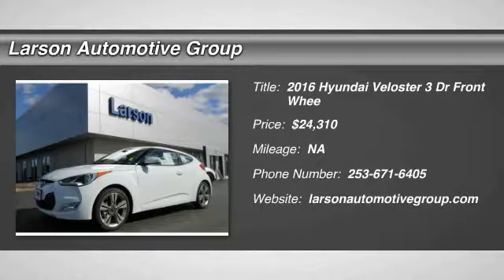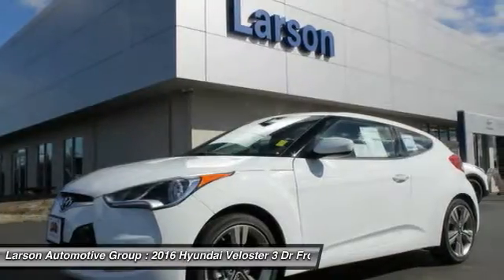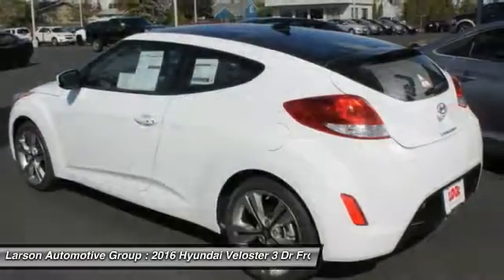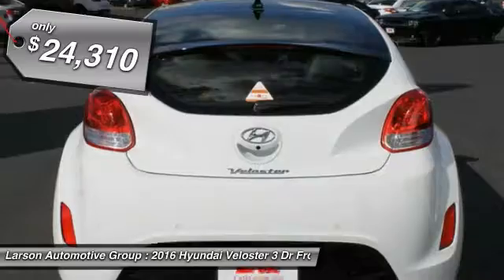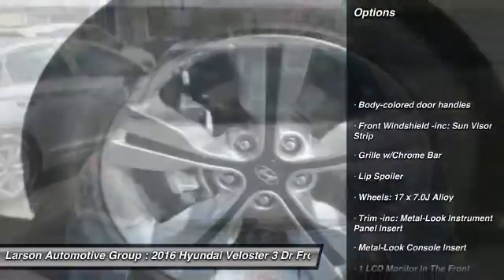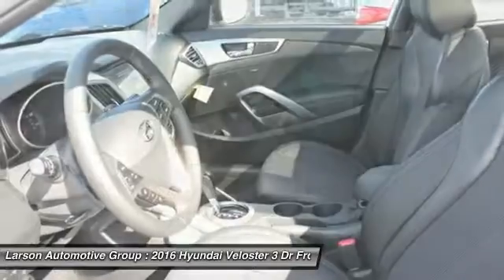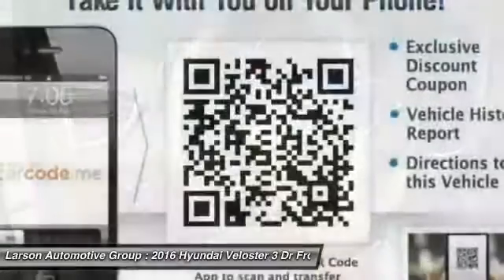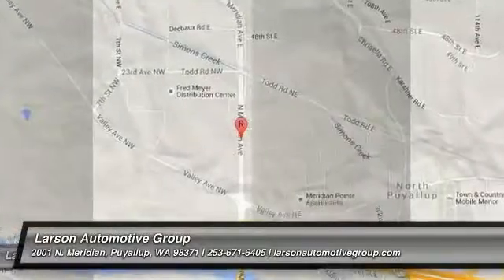2016 Hyundai Veloster Puyallup WA H1035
2016 Hyundai Veloster

2001 N. Meridian

You'll love this 2016 Hyundai Veloster. This is a 3 dr you'll want to take home. With  miles, it features Automatic transmission and an exterior color of Century White. Call and get in touch with Larson Automotive Group directly, and be the first to open the 3 dr door today!